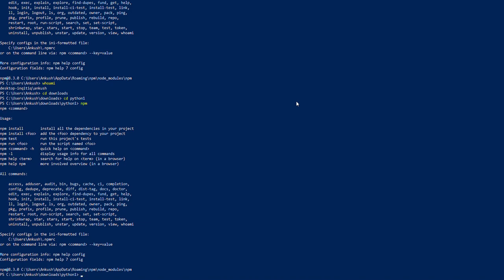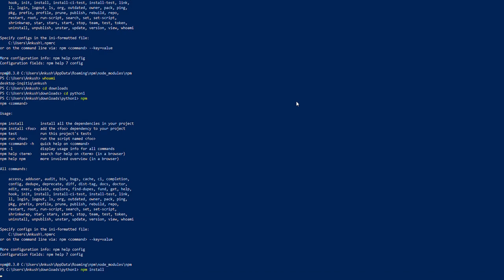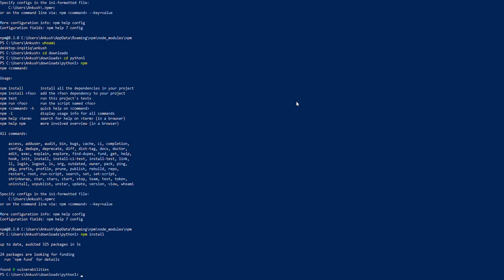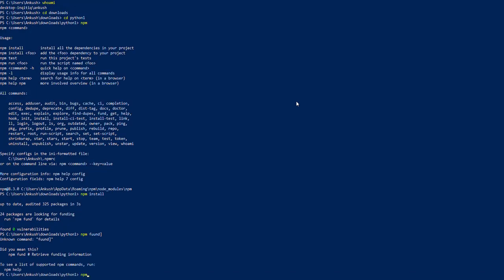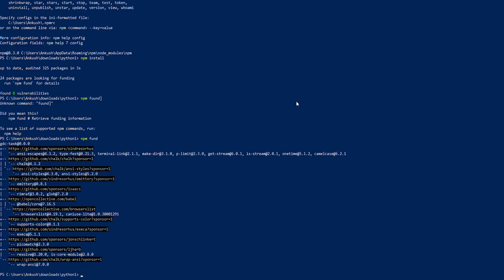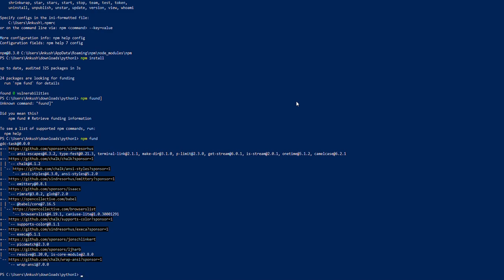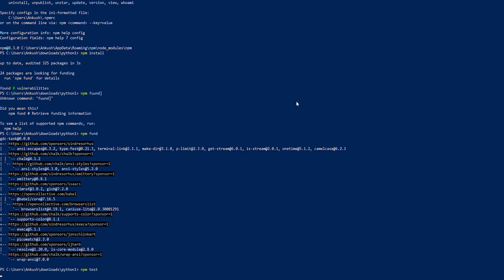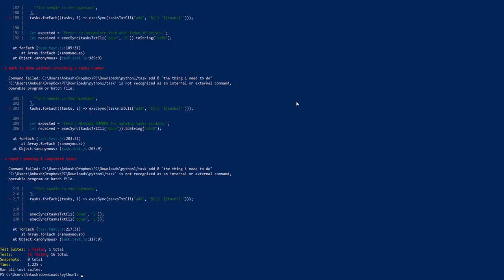How to install npm package in a file, simple and easy way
It's typically a type of vlog which helps to encounter some major issues have been faced by era's